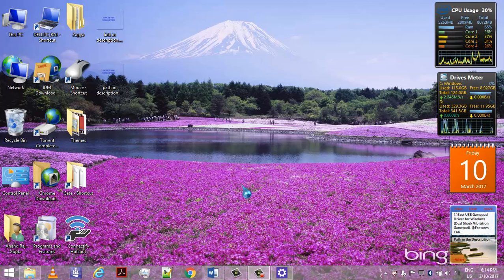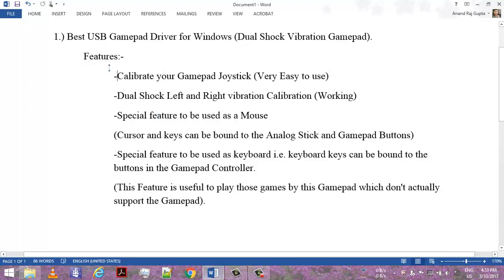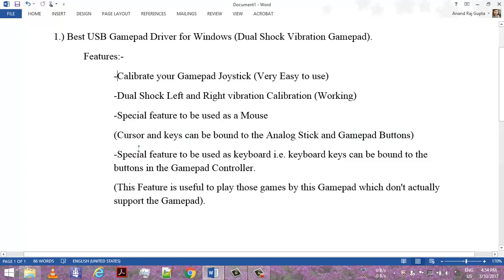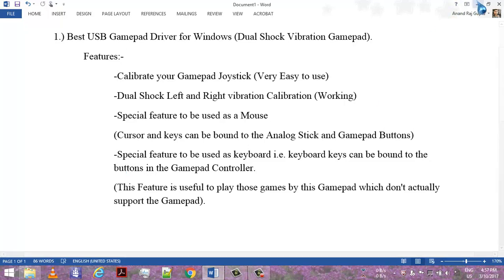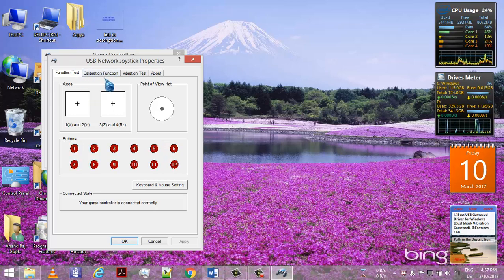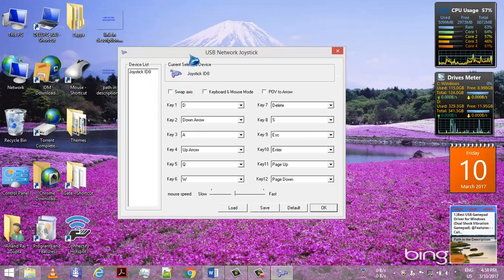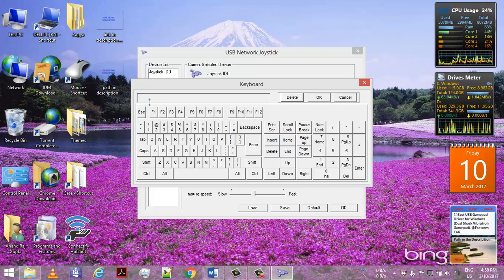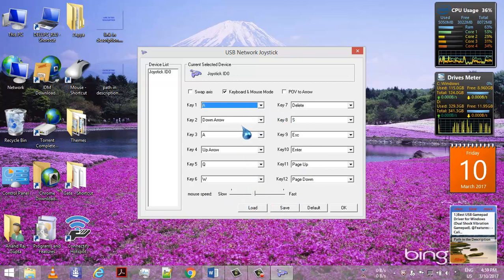[Best & 100% Working] Quantum QHM7468 USB Dual Shock Vibration Gamepad Driver for Windows (2017)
Driver:--
G-Drive share link was no longer working so i removed the link.

Features:-
  -Calibrate your Gamepad Joystick (Very Easy to use)
  -Dual Shock Left and Right vibration Calibration (Working)
  -Special feature to be used as a Mouse
(Cursor and keys can be bound to the Analog Stick and Gamepad Buttons)
-Special feature to be used as keyboard i.e. keyboard keys can be bound to the buttons in the Gamepad Controller.
(This Feature is useful to play those games by this Gamepad which don't actually support the Gamepad).
[Best] Quantum QHM7468 USB Dual Shock Vibration Gamepad Driver for Windows